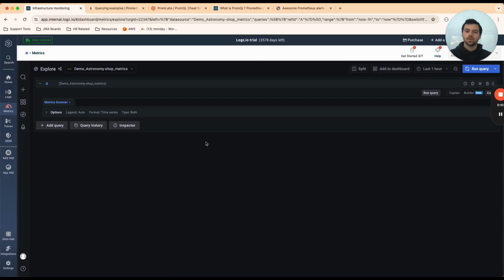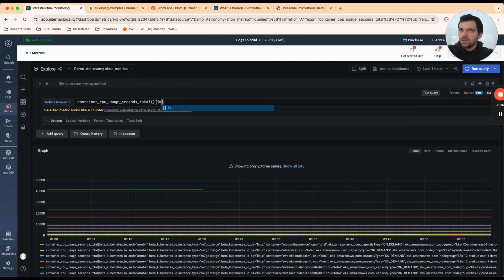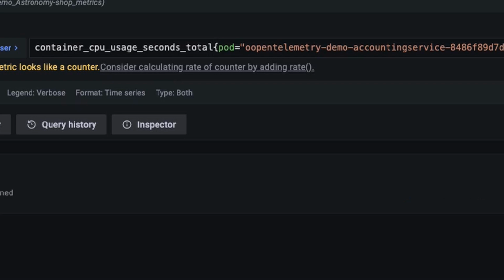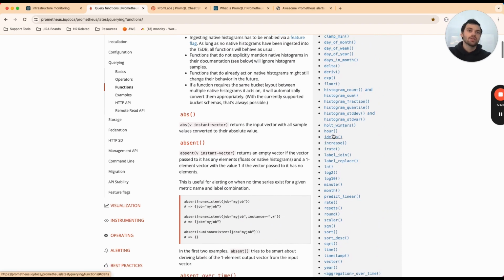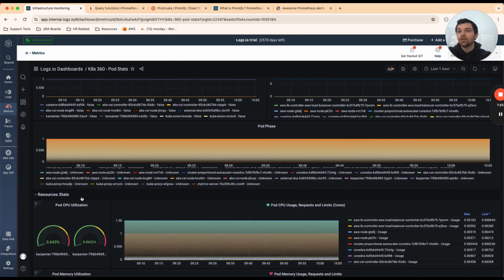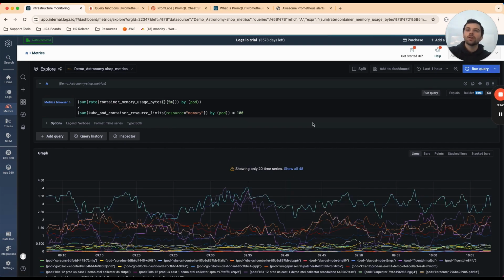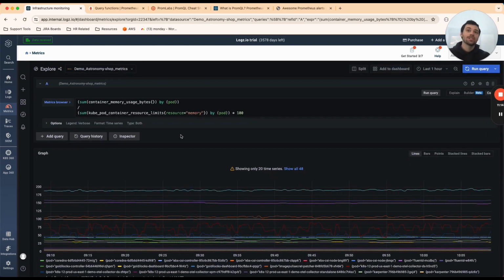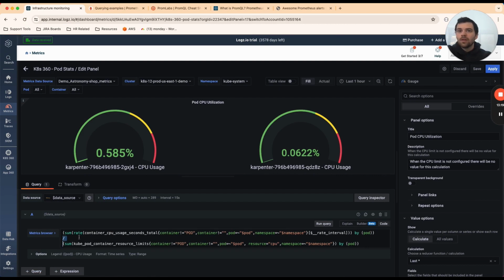Querying metrics w/ PromQL